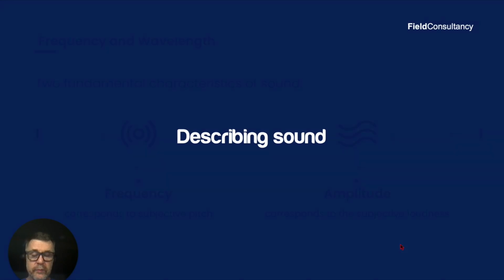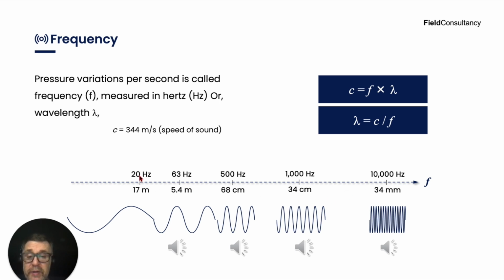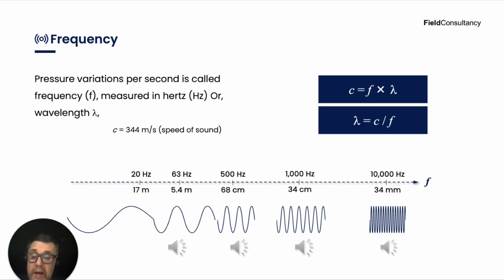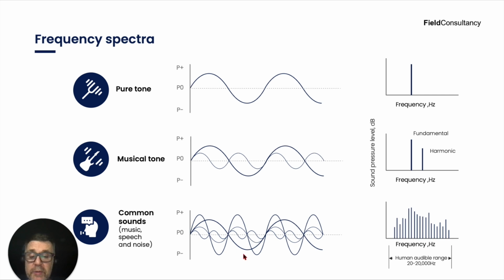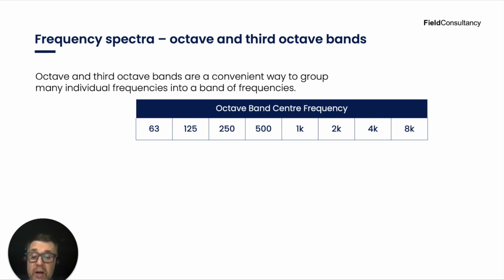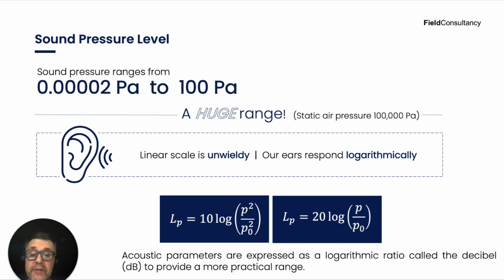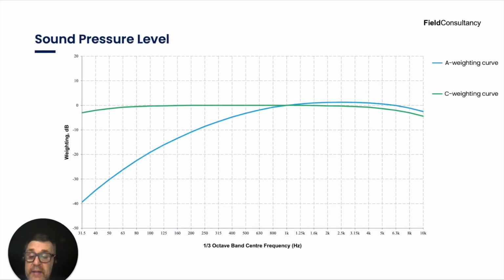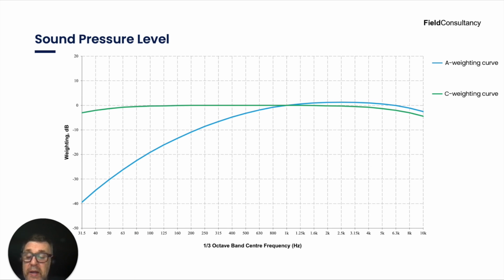1-3 Describing sound